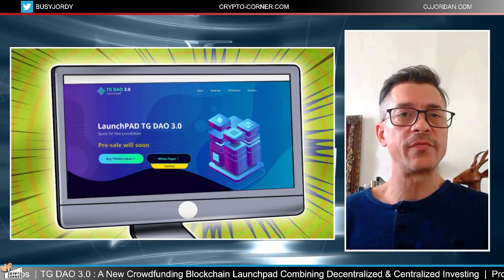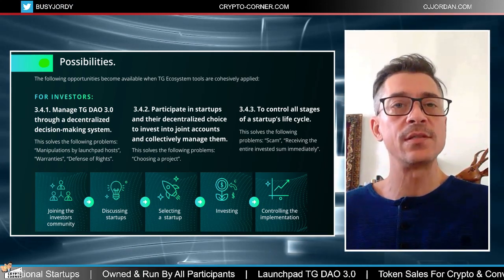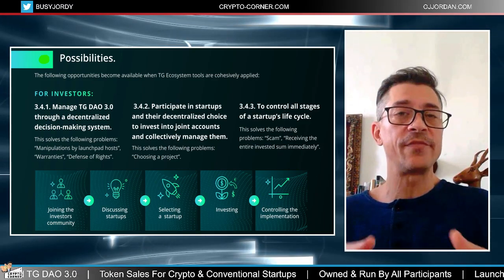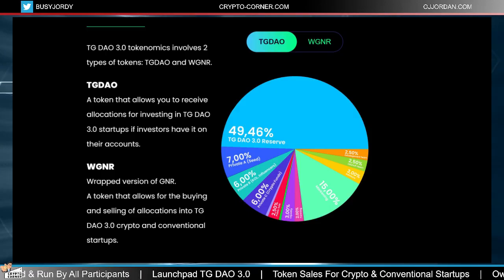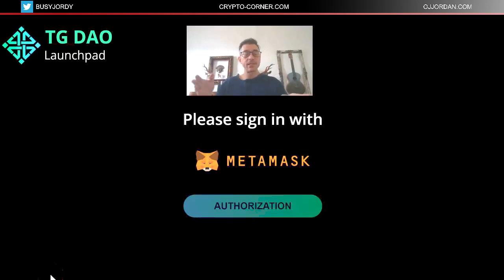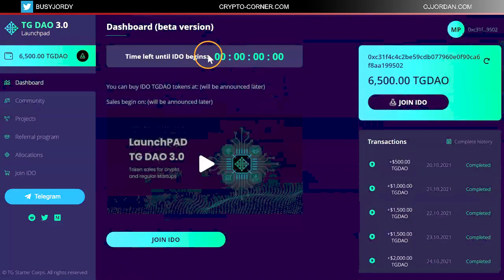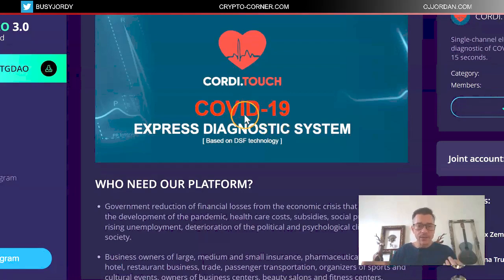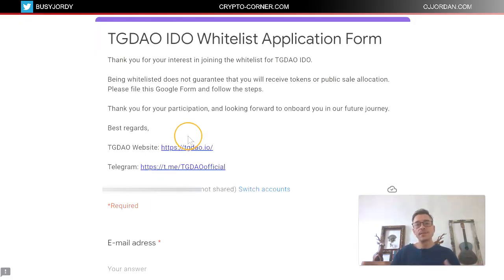Get Early With TG DAO Launchpad - Here's Why...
CRYPTO CORNER EPISODE 359
Video Podcast: Market Analysis, News & Reviews
In today's episode the featured project is a TG DAO 3.0 - a hot new Launchpad Platform Fascilitating DeFi Users to get involved in the latest pre-sales of crypto and conventional startups.

📖Crypto Dictionary: "Crypto Jargon A-Z" is the most comprehensive crypto glossary

📖Crypto Guide: "Learn Crypto" is the ultimate beginners guide to cryptocurrencies that helps you avoid the mistakes all newbies make when investing in crypto

✅Make Profits and Earn Interest On Your Crypto with NEXO - earn interest on crypto assets up to 12% APR find out more with this

🏆Aurox - my top charting tool and indicator for finding the right entry and exit points for trading on any of the top exchanges and trading pairs. Give it a try and sign up for free

🏆Token Metrics: the most detailed statistics and analysis for all major cryptocurrencies and price predictions to help you find the right coins to trade and the right time to buy/sell - give it a try and get 10% discount if you choose to upgrade with this

💻Find me on:

Other top crypto content creators: Chico Crypto, Altcoin Buzz, BitBoy Crypto, Ivan On Tech, Tone Vays

This information is what was found publicly on the internet. I have collected and researched the content for this video by request of the service provider (TG DAO 3.0). This is a personal opinion and not an endorsement. All information is meant for public awareness and contains what is already in the public domain. You can use this information to further your research.